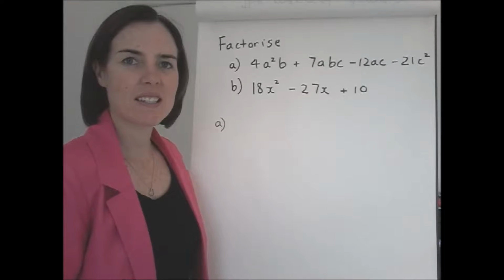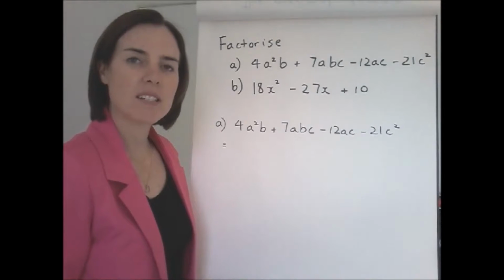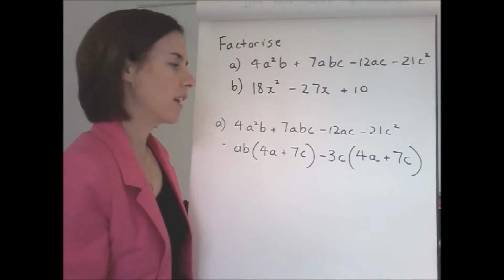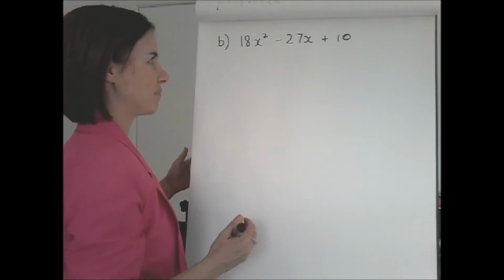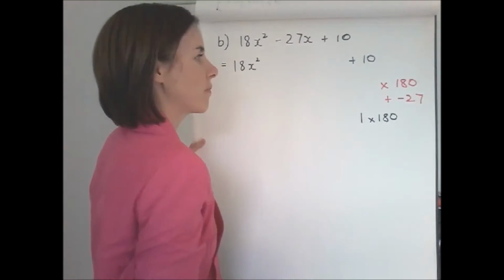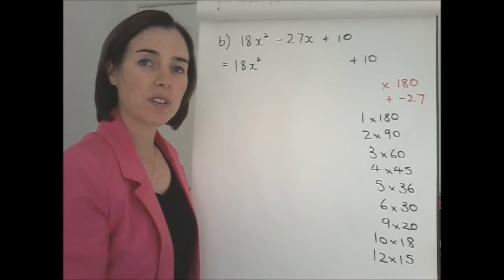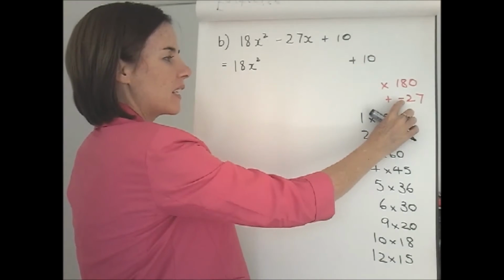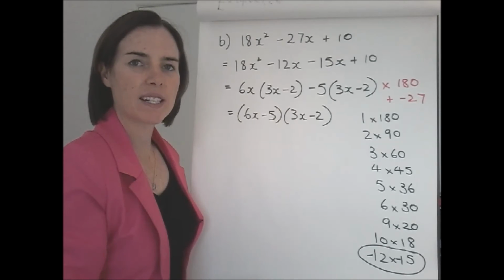Factorising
This video shows you how to factorise using two methods. The first method is grouping in pairs and the second method is a trinomial where the coefficient of x^2 is not one.